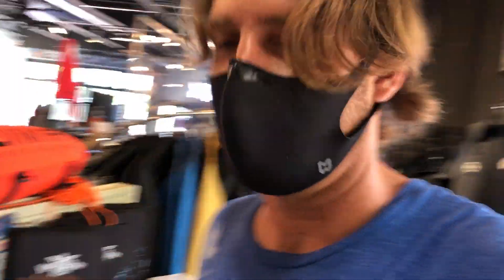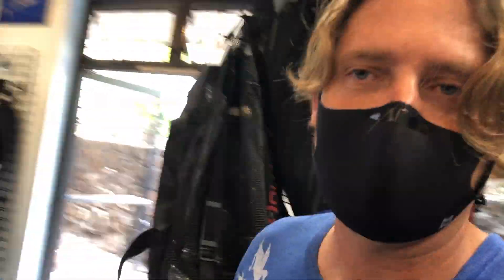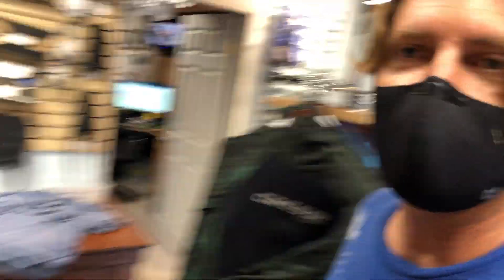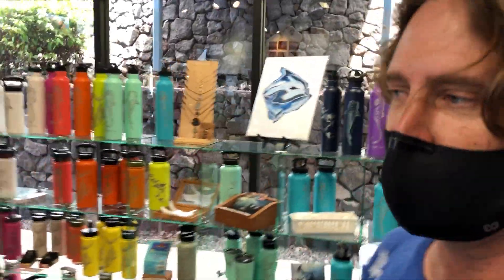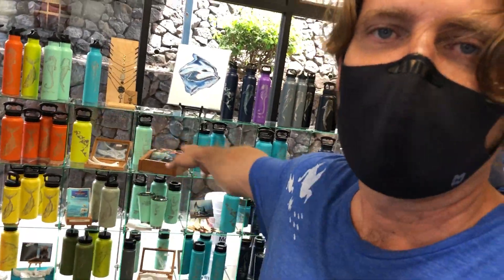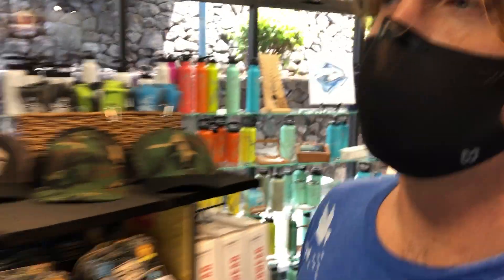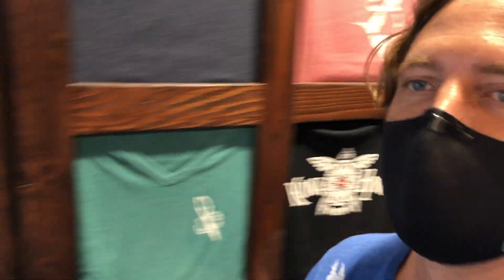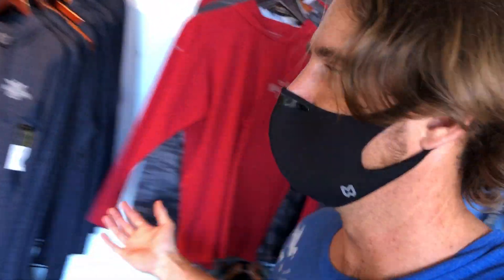Kona Scuba Diving | Kona Honu Divers | A Peak in the Shop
Many goodies in our shop for Kona scuba diving! To experience the best Kona diving possible

We work hard to make sure you have a great day out on the water. Imagine booking online and then simply showing up at the dock to be greated by our friendly staff. You hand us your gear and we set it up. When you hop aboard all you need to do is chillax and enjoy the ride. Along the way we often see dolphins or other cetaceans. Kona is home to Hawaii's best diving and we try to deliver the best experience which means you reap the benefits! Scuba diving in Hawaii is great for beginners with shallow diving and warm clear water. We have a great variety of diving types and dive sites. This means you will never get bored with all the variety to be had. 🐢🦈 🐠🐋🐡

Kona Honu Divers offers many perks not offered by any other dive shops. We make it so! We provide tanks, weights, free nitrox, all the snacks you could need, and valet service 😎

We have a variety of excursion types including:
2 Tank Morning Dive
2 Tank Premium Advanced Morning Dive
Manta Ray Night Dive
Blackwater Dive
Private Charters
3 Tank Advanced Diving
Night Reef Dives

Our crew is highly trained and has many years of experience with a total of 67,000 dives and counting! Our diving professionals have been diving all around the world and they have chosen Kona as their home. Not only for the great diving but for the community and fantastic island lifestyle 🌴

We only use the highest quality gear. Our atomic regulators are serviced pro-actively on a regular schedule. We bench test and tune them if necessary long before they ever need service. This means your equipment will work reliably every time allowing you to focus on what matters most. Your water time.
This is a review of Kona Honu Divers by one of our guests. We have the pleasure of diving with thousands of new divers and seasoned divers every year. If you're wondering what it's like to dive with Hawaii's best dive shop book a dive with us. This review of Kona Honu Divers is just one of many happy guests that have dove with us.